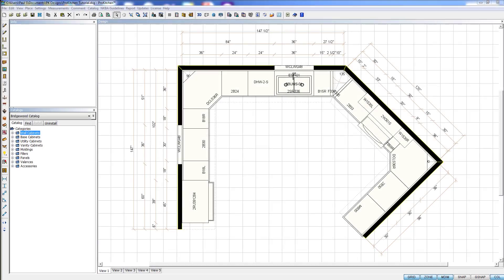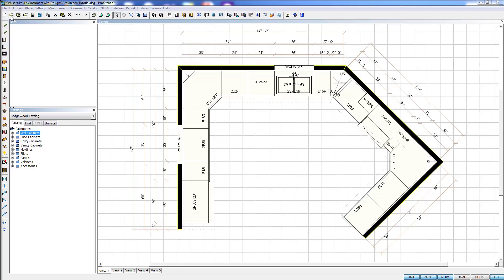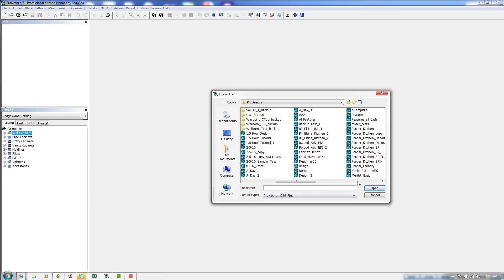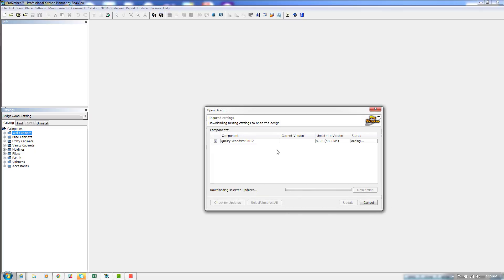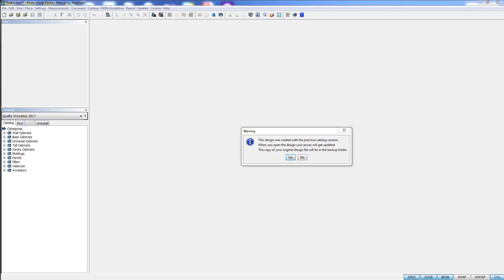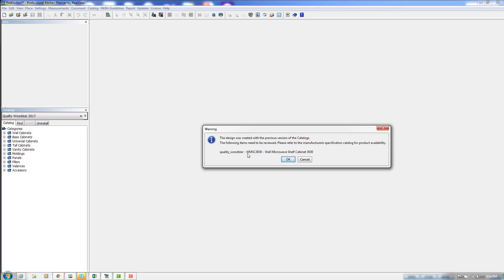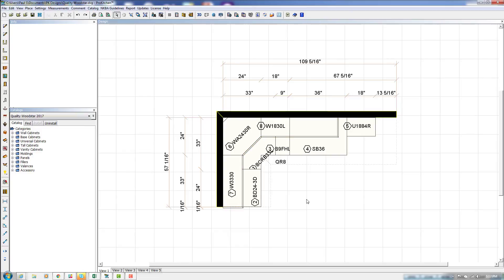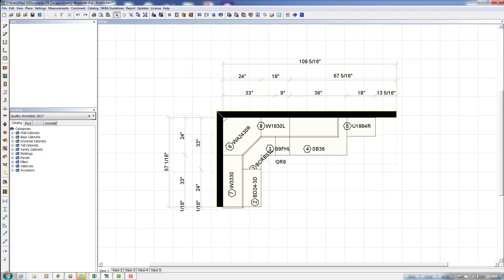8.1.12 Tutorial - Automatic Catalog Install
ProKitchen now finds missing catalogs when you open a design and installs them automatically for you.